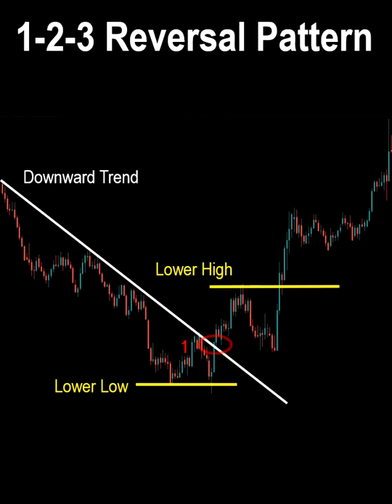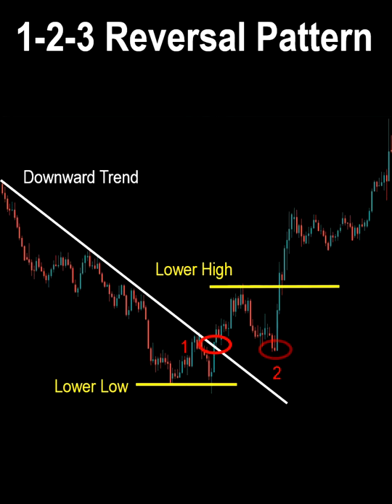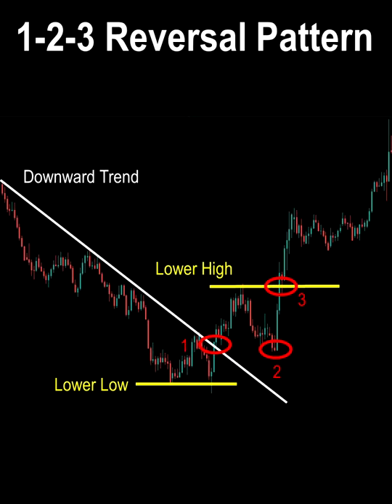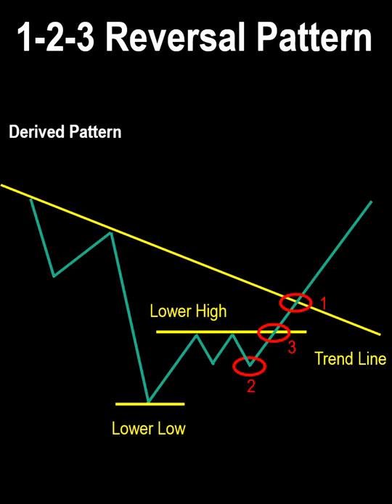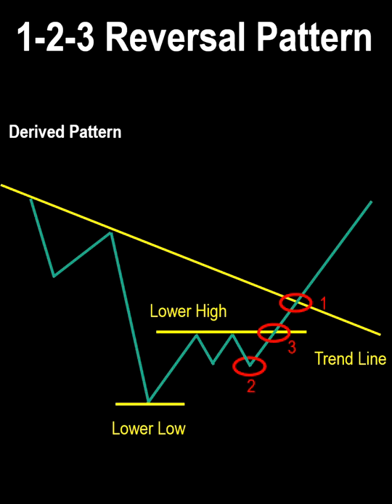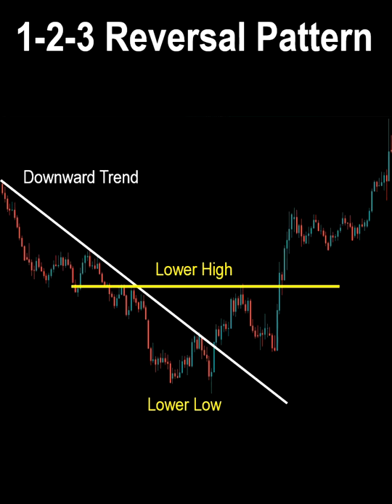1-2-3 Reversal Trading Strategy | 95% Winrate Reversal Pattern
1-2-3 reversal trading strategy
1-2-3 reversal pattern
Candlestick Reversal Patterns
How to See Candlestick Chart
Live example
Use of Chart to forecast Trading Opportunity
Technical Indicators on Investing
Stop Loss level for Sale trade
Use of chart to forecast buy Level
Basics of Stock Market For Beginners
Master Candle Breakout
Explained The Stock Market | What Candlestick patterns involved? Normal Bullish and Bearish Candle | The Marubozu | Shooting Star
How does the stock market work?
JAPANESE CANDLESTICKS HOW TO USE CANDLESTICKS PATTERN | CANDLESTICK in stockmarket
Introduction & Basics of Share Market
What is Candlestick Pattern?
Intraday Trading for Beginners  How to Earn Profits from StockMarket?
COMPLETE STOCK MARKET COURSE  FOR BEGINNERS
Trading Strategy Technical Analysis for Beginners
Reversals of the strength between long and short party
Shares to Buy/Sell? | Best Shares for Short Term Investment
How to Buy Your First Stock/Forex/Commodities
Invest Now or Wait for a Stock Market Crash in  20..?
Warning | When will ShareMarket 📉 Crash with candlestick patterns?
How to Get Rich from StockMarket?
Things To do Before Investing In Stocks
The Basics of Stockmarket
Stock Market Stories For Beginners in Hindi
The Stock Market vs. The Candlestick Patterns
The Current State of the Stock Market
Bullish and Bearish| Learn Fundamental Analysis FundamentalAnalysis
Engulfing Strategy in Hindi | Stock Market for beginners |
SuperTrend Indicator  Easiest Technical Analysis for Beginners
Foreign Exchange
Professional Forex Trading Course
I Tried Forex Day Trading for a Week (Complete Beginner)
Forex Trading For Beginners (Course)
The Best Candlestick Patterns to Profit in Forex  - For Beginners
Best FX Trading Strategies (THE Top Strategy for Forex Trading)
95% Winning Forex Trading Formula - The Forex Master Candlestick Pattern 📈
SIMPLE and PROFITABLE Forex Scalping Strategy!
Forex Trading Course (LEARN TO TRADE STEP BY STEP)
Curso de Forex Completo Gratis en Españo
How to Analyze Candlestick Chart Trading Forex
What Is Forex? SIMPLIFIED
Forex Trading से क्या हो सकती है हर रोज़ कमाई बड़ा खुलासा : Currency Trading Exposed
Candlestick Patterns I Wish I Had Known When I Started Trading Forex
¿Qué es Forex? Como funciona Forex
Foreign exchange rate  macro economics
How To Start Forex Trading For Beginners  Full Course
Forex Basics - 3 basic candlestick chart patterns
The Economics of Foreign Exchange
LA ESTAFA DE FOREX
Amazing Forex Price Action Teaching That You Need to Watch Now | My Personal Day Trading Guide
The Secret Code Of Successful Candlestick Analysis Trading (Forex & Stock Trading Strategies For Beginners )
EASY Scalping Strategy For Daytrading Forex (High Winrate Strategy)
Beginners Guide to Forex Trading in 1 Minute!
FOREX PARA INICIANTES: O QUE É FOREX? Realmente vale a pena entrar nesse mercado?
Try Not To Laugh (Crypto Edition)
How the financial market is changing money and business
How To Invest In Candlestick Forex | Crypto |Market | Commodities | Stock Full Beginners Guide in 2021
How To Make Money With Ccandlestickbase in 2021 (Beginners Guide)
Basic Rule: Make Money | Learn how to read Candlestick Patterns
The Ultimate Candlestick Patterns Trading Course (For Beginners)
Candle Stick Chart analysis to find entry and exit point !!
Candlestick charts: The ULTIMATE beginners guide to reading a candlestick chart
How to Read Japanese Candlestick Charts?